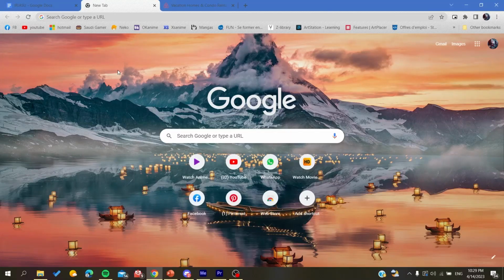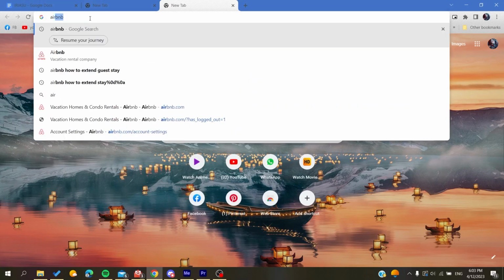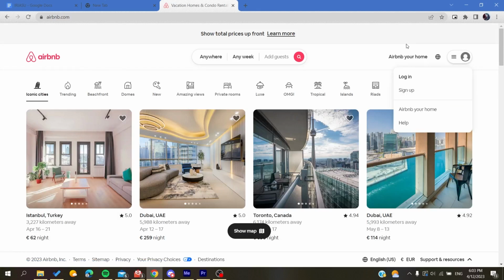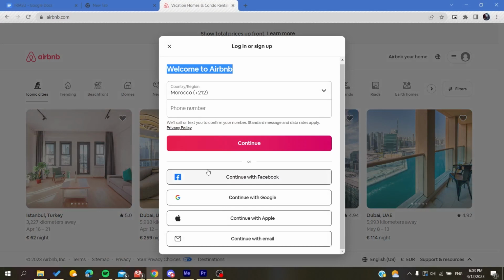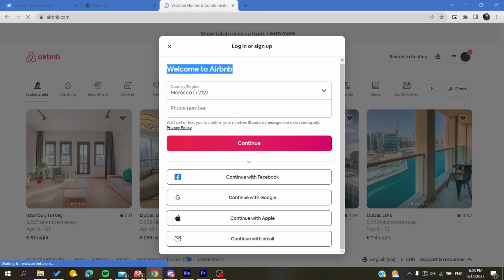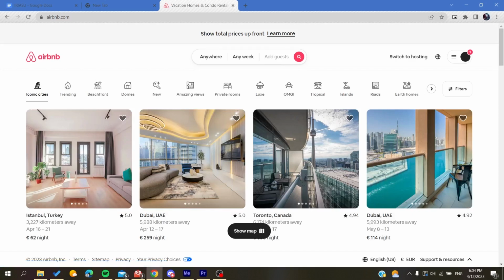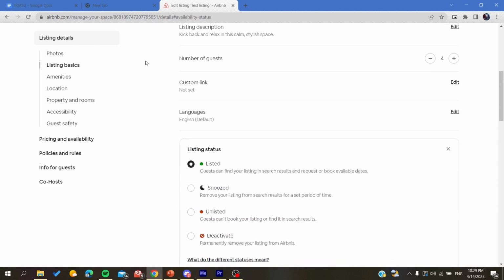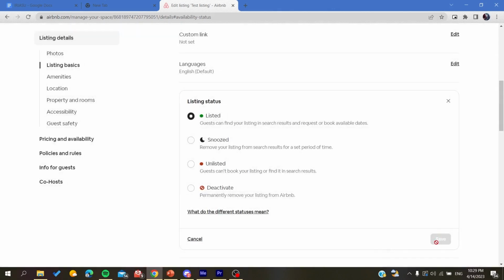How To Snooze Listing Airbnb Tutorial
Today we talk about snooze listing airbnb,how to airbnb,airbnb tips and tricks,airbnb listing tips,unpublish airbnb listing